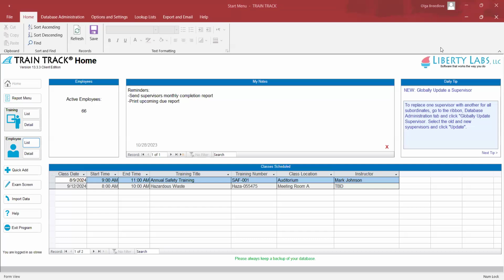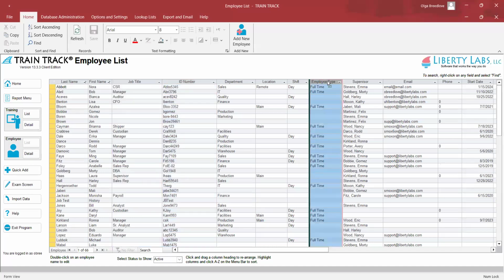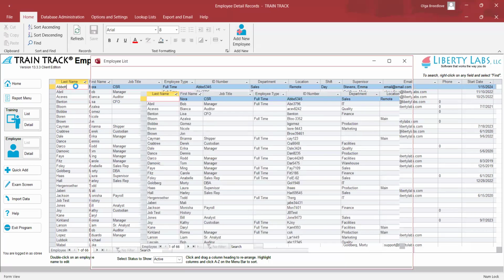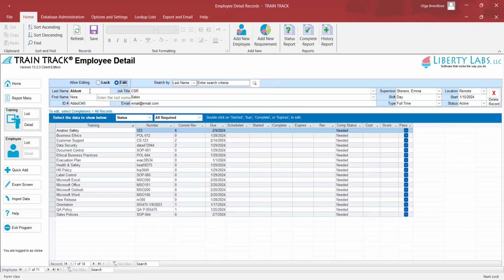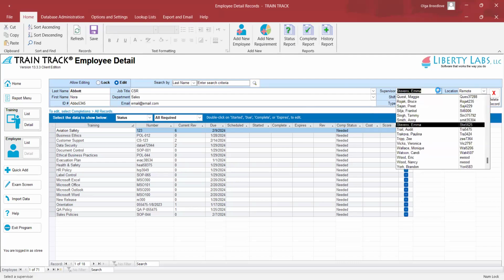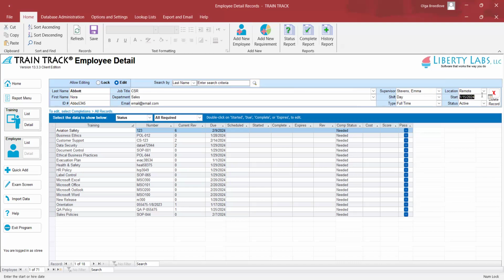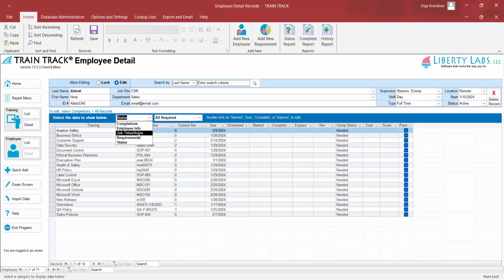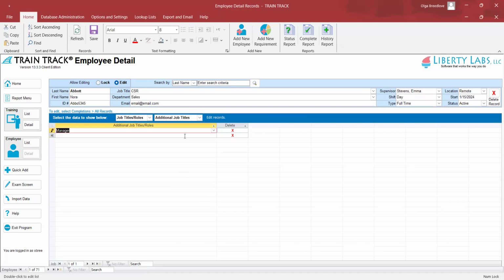TRAIN TRACK Client - Employee List and Detail Screens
Employee list and detail screens.